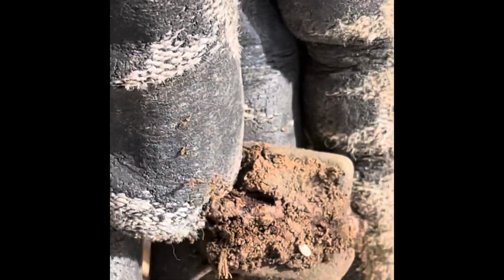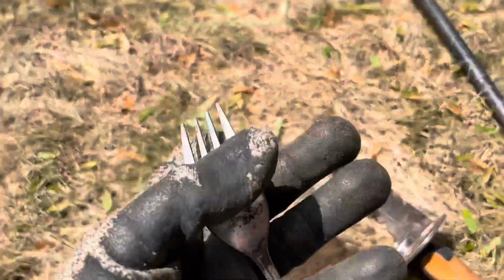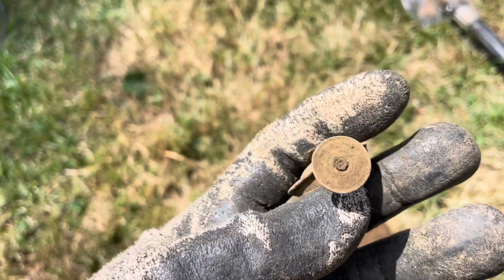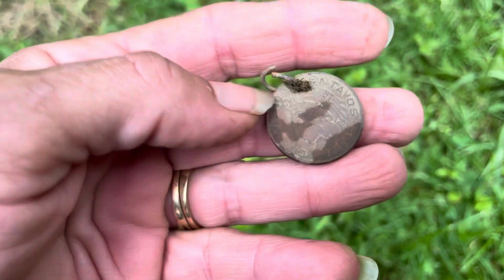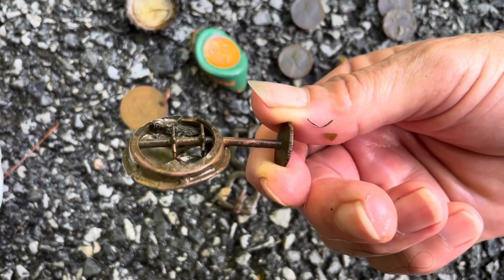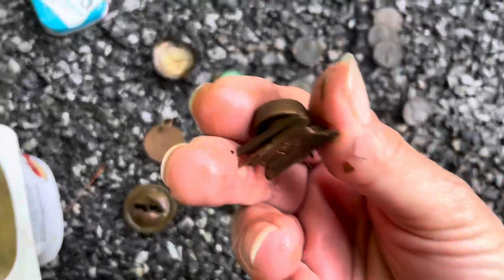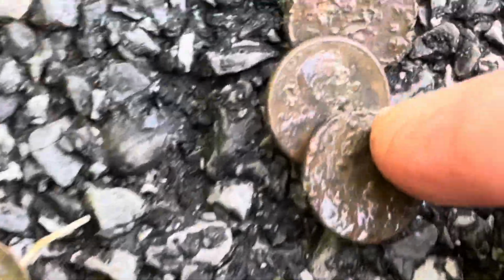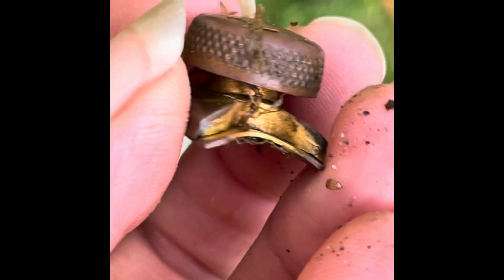Metal Detecting Old Foreign￼ Coins! Relics! Equinox! 7/23 MetalDetecting V186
Metal Detecting With Equinox!

Hello everyone!
I am a school bus driver 10 months out of the year, a full-time Metal Detectorist 2 months of the year!

Now, onto the show!.